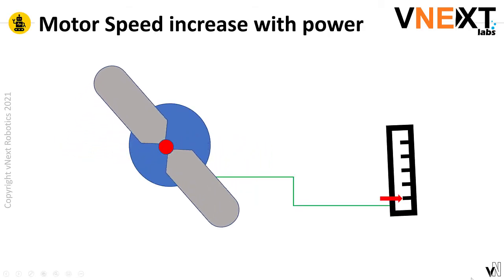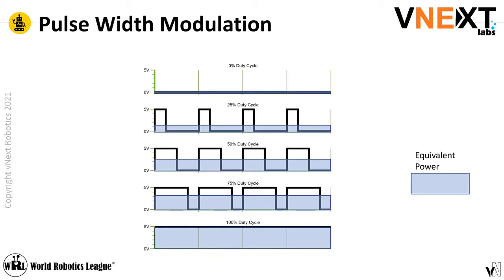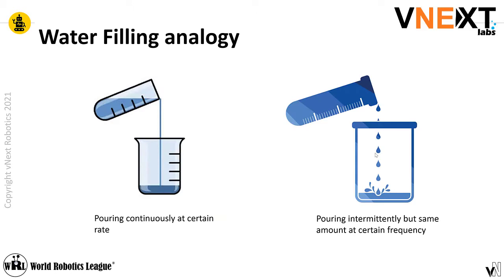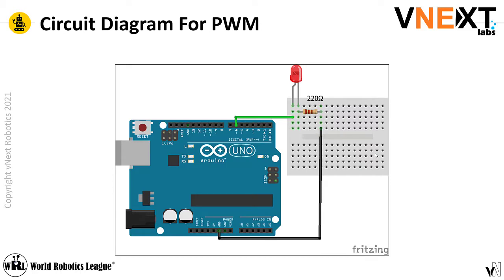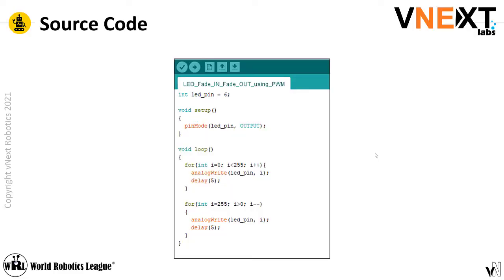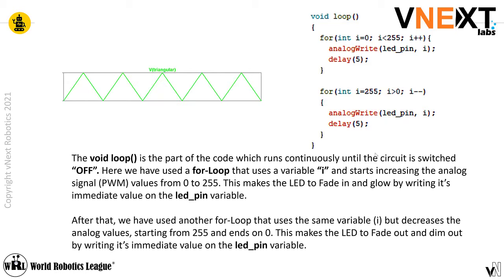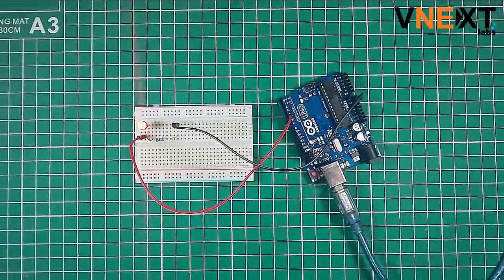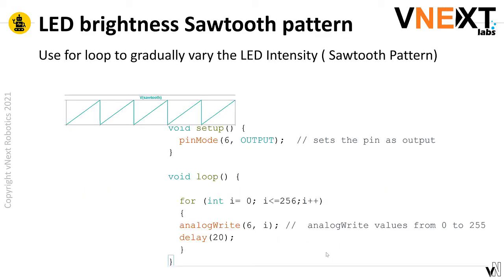Basics of Pulse Width Modulation for Robotics, using Arduino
In this video Bharat will explain the principle of Pulse Width Modulation using  Arduino. The pulse width modulation is a popular method to control the output power digitally.